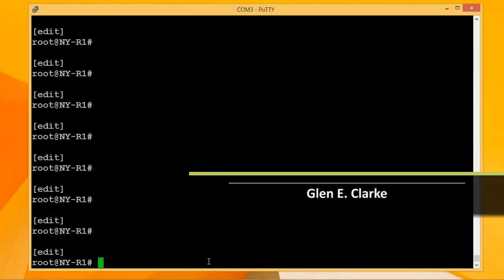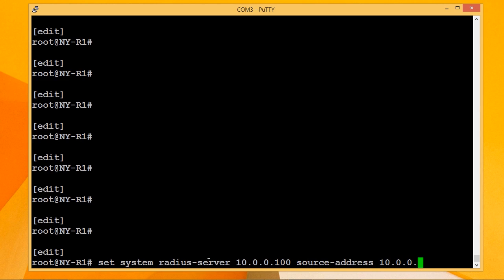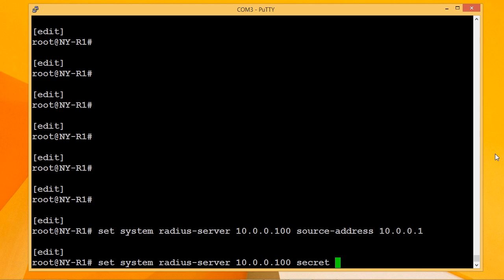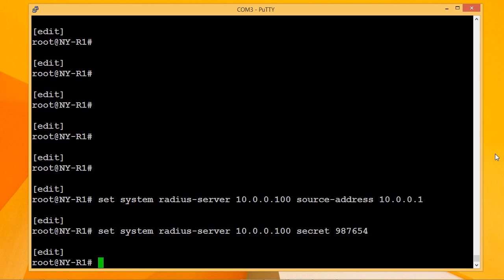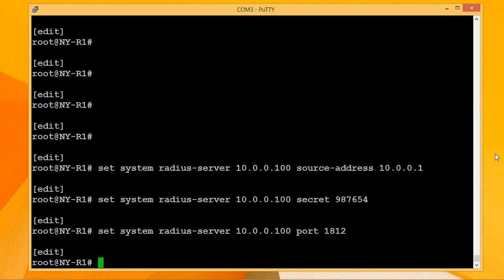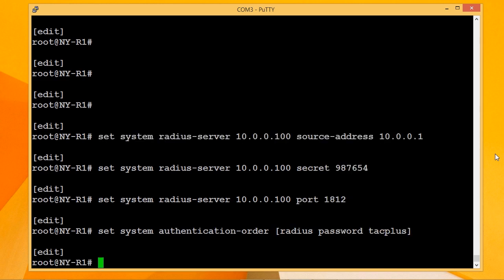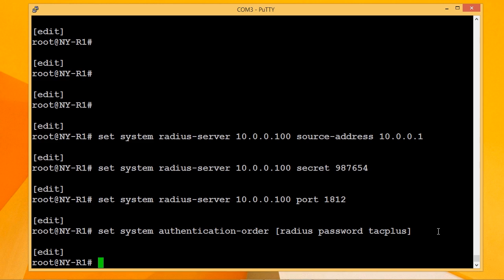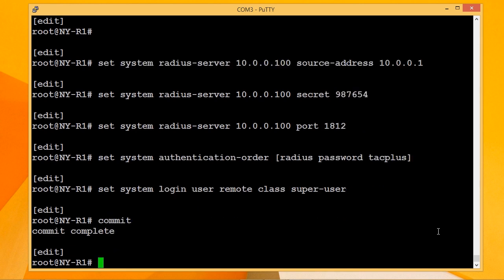40 Remote Authentication